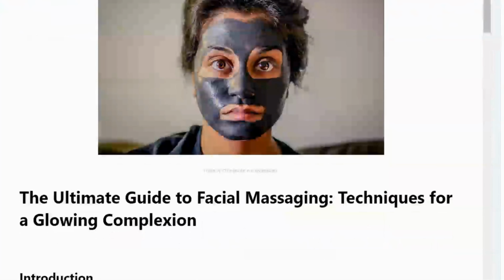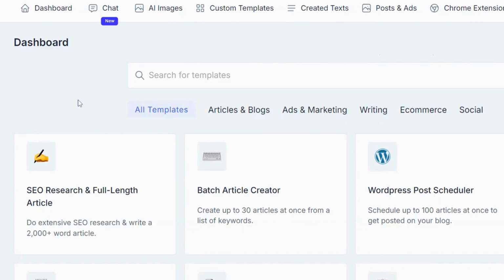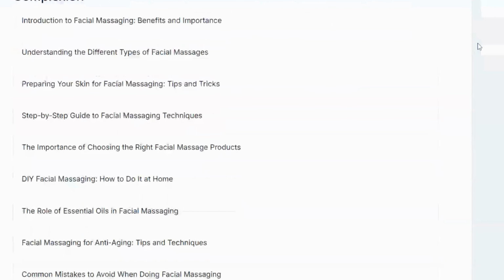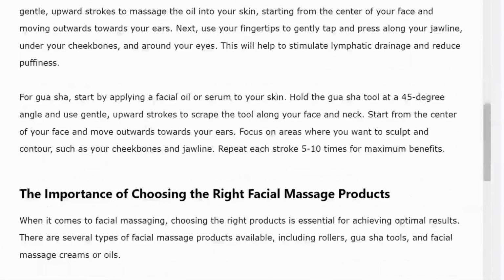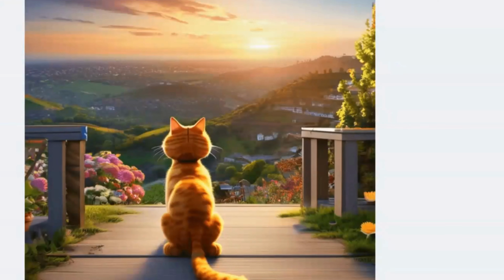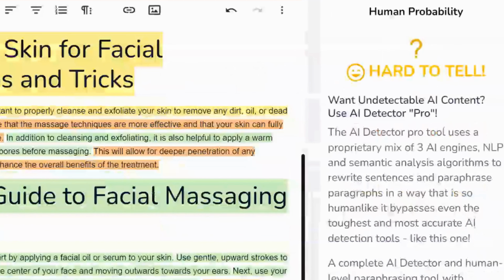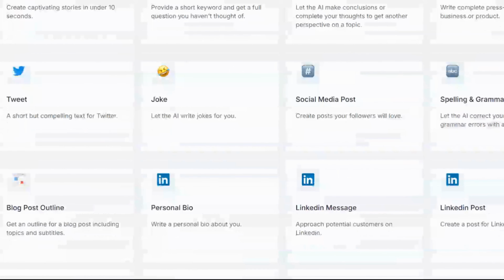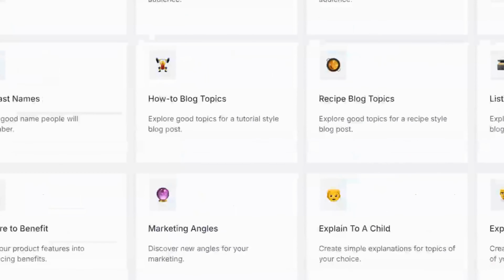SEO Experts Unfiltered: The Brutal Truth About This AI Writer!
🚀 Unlock Your Content Creation Potential with Writeseed! 🌱

📢 In this tutorial and review, we're diving deep into the world of Writeseed, an AI writing tool that promises to streamline your content creation experience.

📝 Tutorial Highlights:

✅ Crafting SEO-Optimized Content: Discover how Writeseed empowers you to create SEO-friendly content for your blog, website, and more in a fraction of the time. Say goodbye to hours of manual writing and editing!

🖋️ AI Editor Mastery: Watch as we leverage the AI editor to effortlessly rewrite sentences, paraphrase, and summarize texts. Creating full-length, engaging articles has never been this efficient!

🌐 AI Chrome Extension: Learn how to seamlessly integrate Writeseed into your workflow using the AI Chrome Extension. Access the writing tool from platforms like Gmail, WordPress, and more, enhancing your productivity on every front.

📑 70+ Templates Galore: Explore the versatility of Writeseed with over 70+ AI templates catering to various use cases in digital marketing and website development. Whatever your content needs, Writeseed has a template for it!

👍 Pros:

Effective Content Generation: Writeseed excels at producing good content from well-structured outlines, complete with headings, step-by-step instructions, bullet lists, and even a featured image.

Serp-Informed Outlines: Witness how Writeseed intelligently constructs outlines using information from the current SERPs (Search Engine Results Pages), ensuring relevance and competitiveness.

Extensive Template Library: Benefit from a wide array of templates suitable for diverse digital marketing and general website content requirements.

👎 Cons:

Content Quality: While Writeseed produces good content, it may not match the excellence of some higher-priced AI content writers.

Image Generator Limitations: The image generator primarily works for cartoon images, and generating images for specific articles may not always align with the content's context.

SEO Tool Caveats: Some SEO tools, like keyword density, might rely on outdated information, potentially impacting the tool's effectiveness in optimizing content.

🌟 Overall Verdict:

Writeseed emerges as a reliable and speedy content writer, offering decent quality at an incredibly affordable price point. Ideal for those on a budget, Writeseed impresses with its ability to generate content swiftly, complete with a featured image.

Ready to elevate your content game? Click the link below to explore Writeseed and start your journey to efficient and effective content creation!